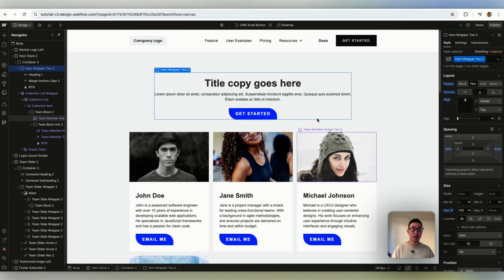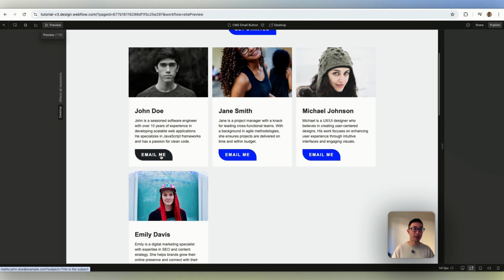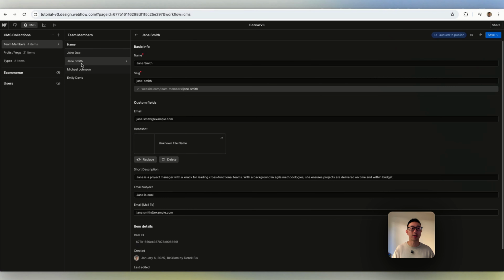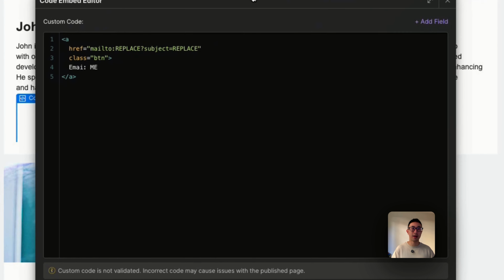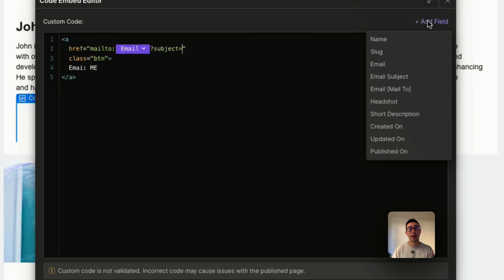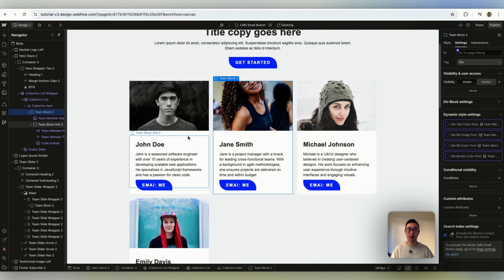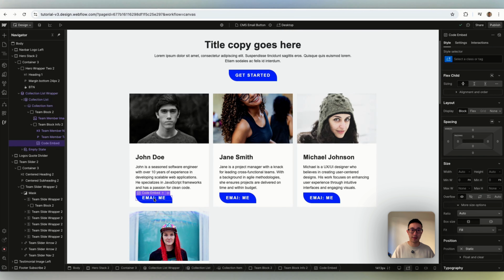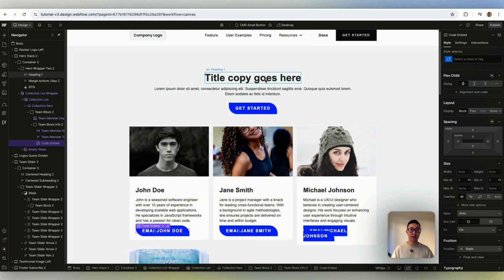Create UNIQUE Email Subject Lines with Webflow CMS!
Learn how to craft unique and attention-grabbing email subject lines using @Webflow CMS! In this video, we'll dive into the world of email marketing and explore the power of Webflow CMS in creating personalized and effective subject lines that drive opens and conversions.

Whether you're a marketer, designer, or entrepreneur, this video is perfect for anyone looking to take their email game to the next level. Get ready to boost your email marketing strategy and create subject lines that stand out from the crowd!

👇 Helpful Links:
Hire a Freelancer on Fiverr:

📚 Time Stamps:
0:00 Intro & Example
0:32 Webflow Build
0:50 Problem with normal button
1:24 CMS Setup “Email Subject” field
2:00 Apply custom code
3:20 Style Button

Peace!